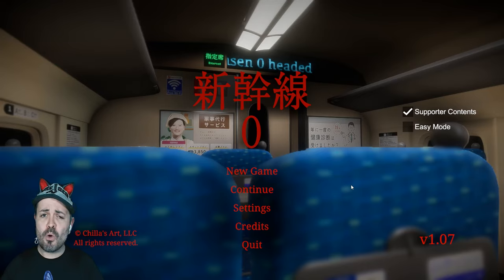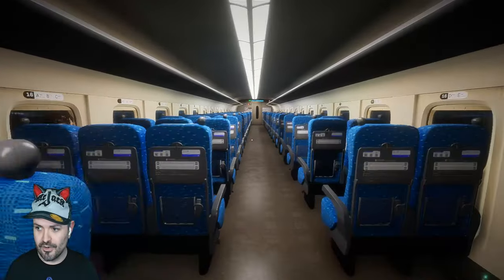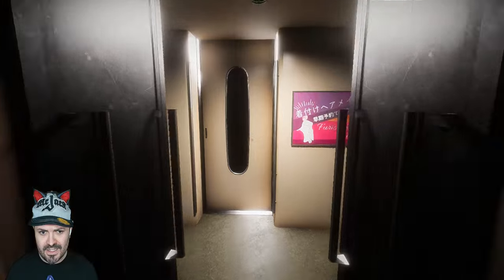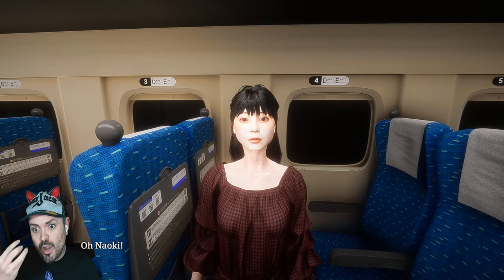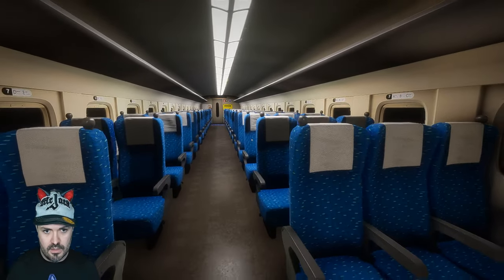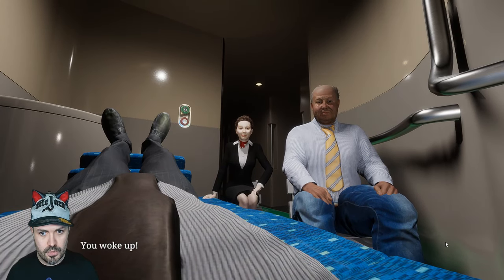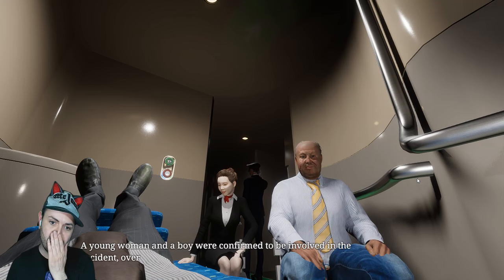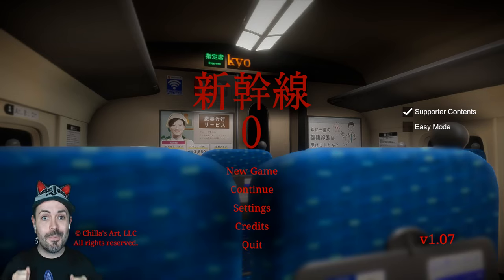END OF THE LINE! | Shinkansen 0 | Playthrough Ending Two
WOW! I can't believe how much more gameplay there is to the second ending! This is a truely fabulous game!

Pink Stylist
Bourne
England
PE10 1EL